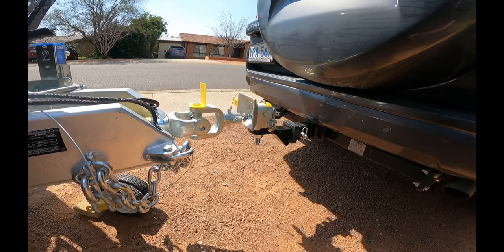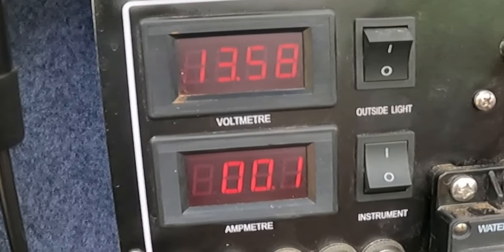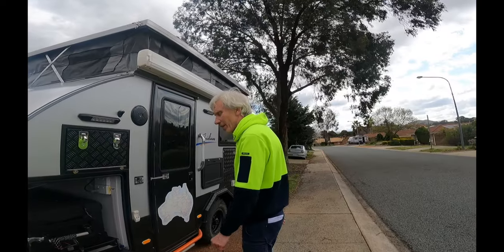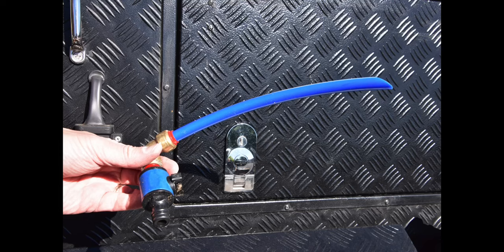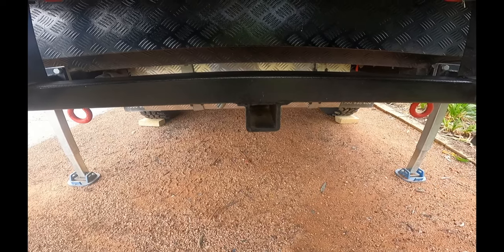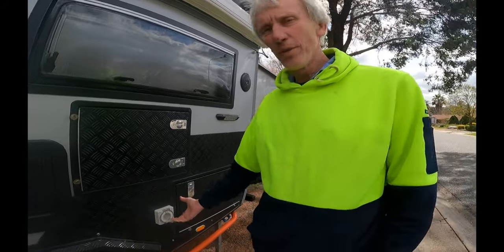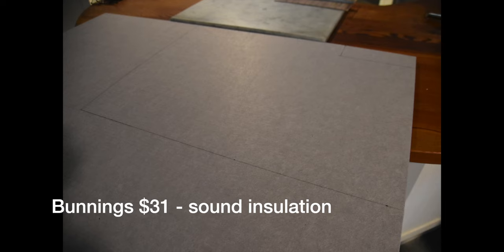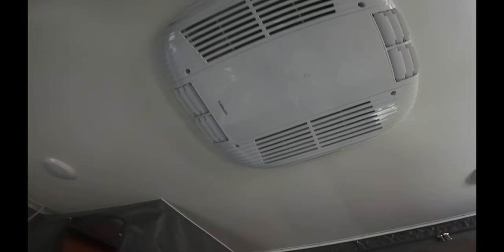Iridium 1st Birthday Review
After a year of travelling around in the Signature Camper Trailers Iridium 13s we review what we like, what we don't like and what we are changing.